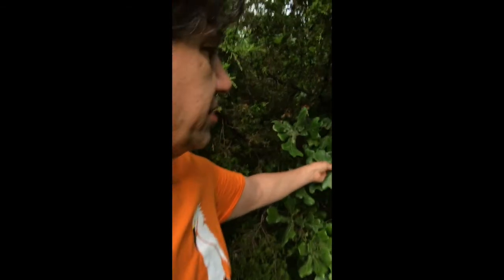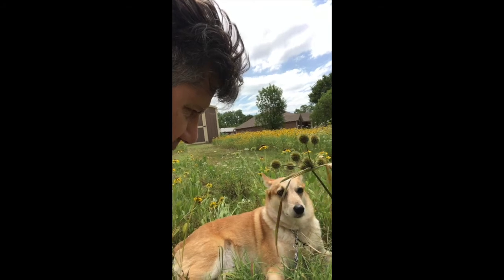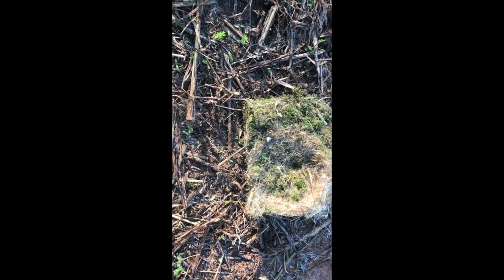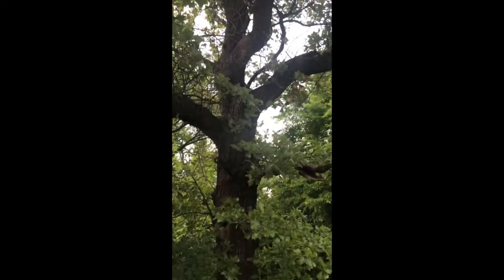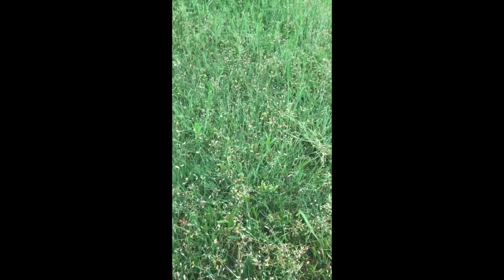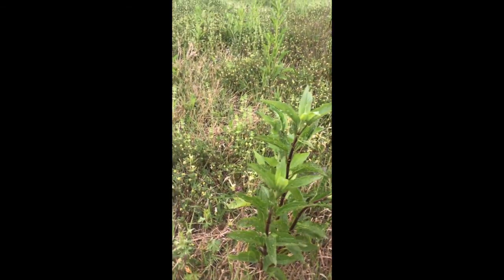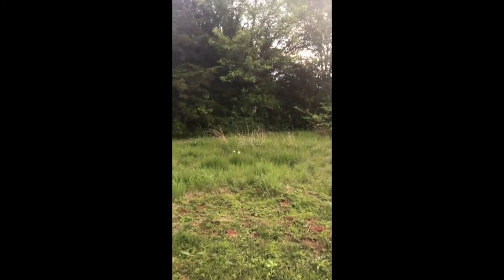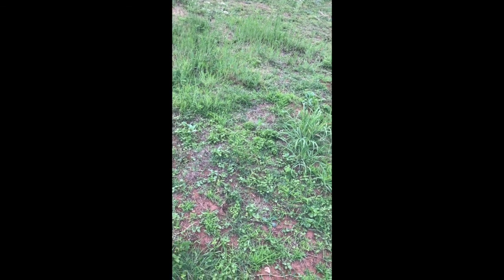Biodiversity management here in the Cross Timbers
Especially for my mentor, Dr. Rob Brooks, Prof Emeritus from Penn State: Rob, here's a look at your influence extending way beyond EPA Region III.